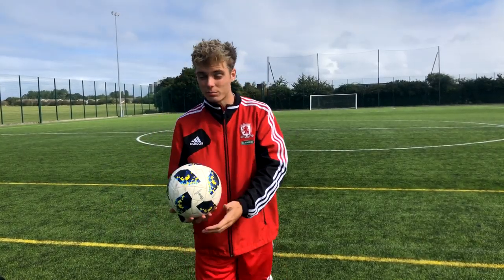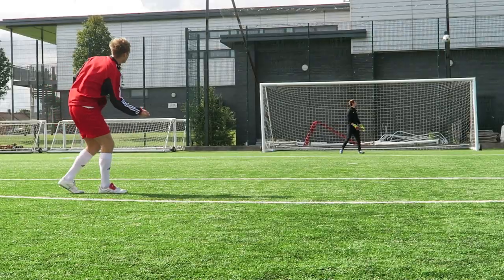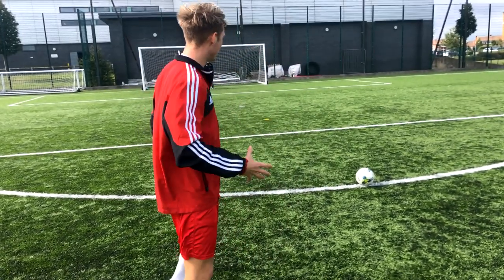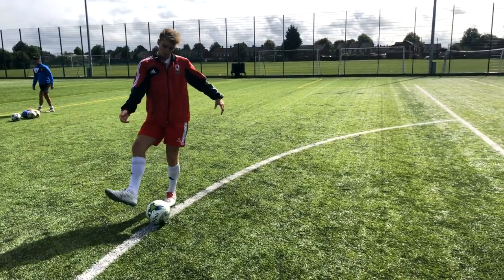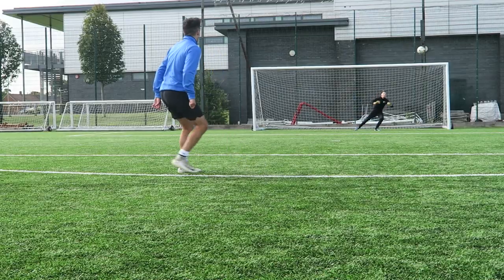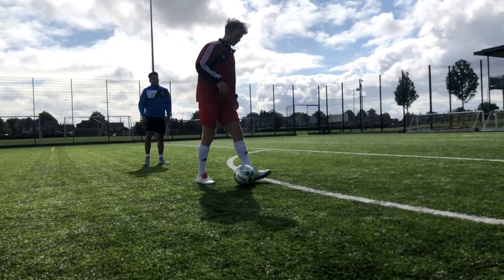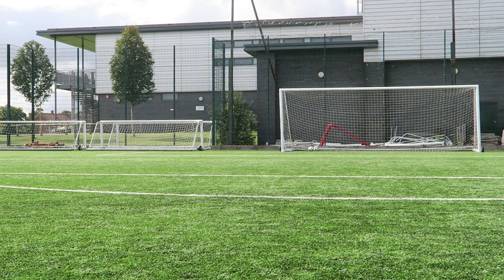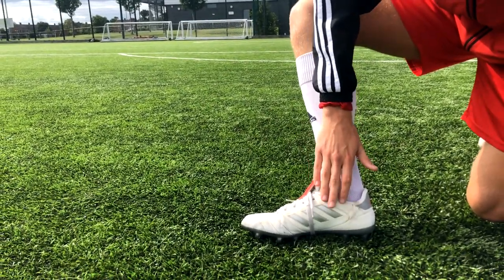How Pro Footballers Hit the Corners of the Goal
How Pro Footballers Hit the Corners of the Goal - MikeyInfinity

Elliot - @ElliotPledger
Cal - @calwilliams52
 Jake - @Jakestott_
Bayes - @nathbayes

NCS - Music